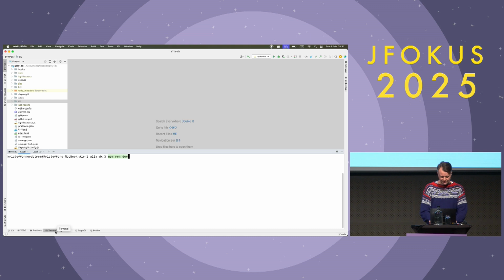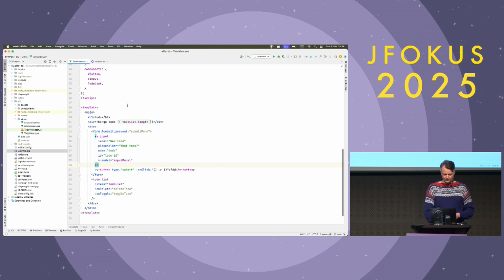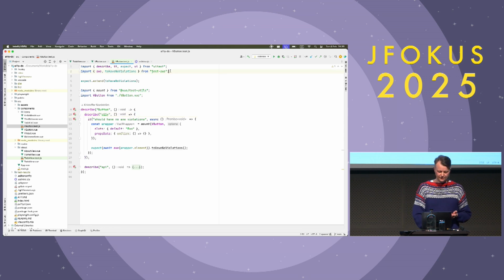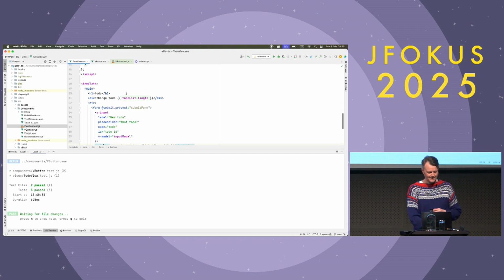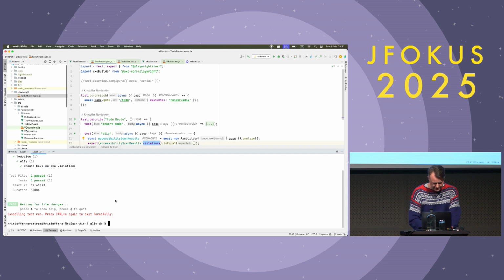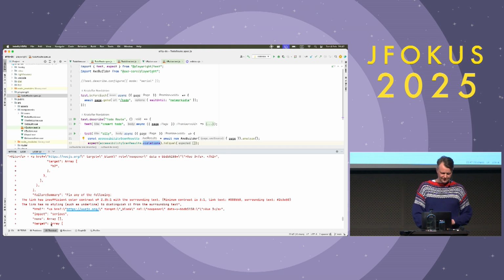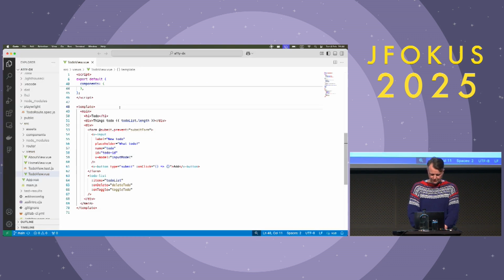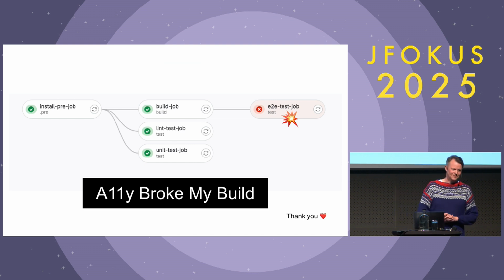A11y Broke My Build by Kristoffer Nordström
Accessibility is often an afterthought, something done manual and late in the development cycle. But I made accessibility break my build and now I will help you break yours! Time to shift accessibility left, add automatic testing that can run in all development steps, catch errors and make the feedback loop as short as possible.

This is not your average dry accessibility talk with long WCAG check lists, but will use lots of humor and live coding to get the audience engaged and learn the value of using accessibility tooling.

Kristoffer Nordström
Variant